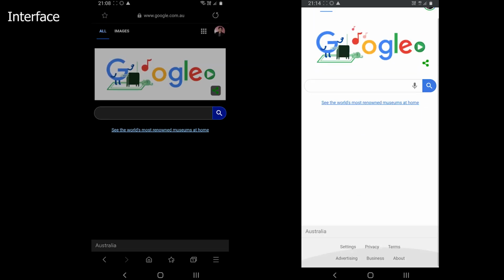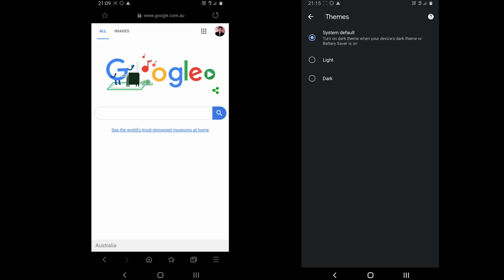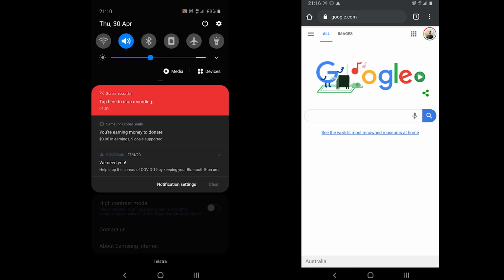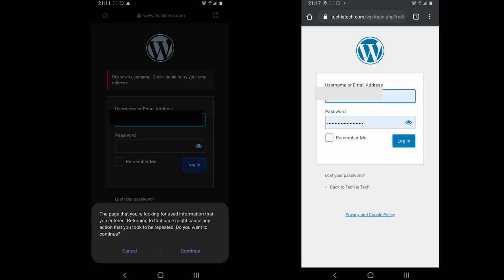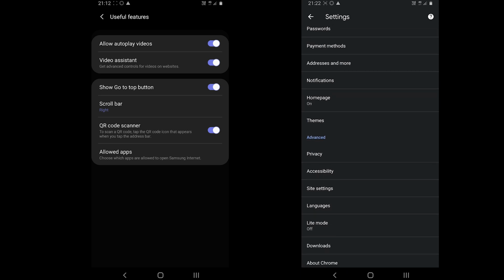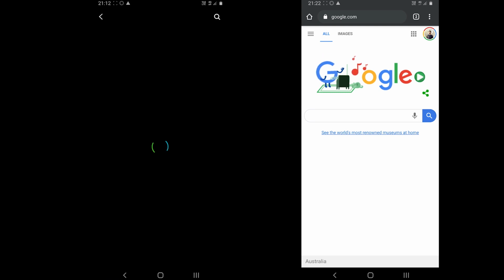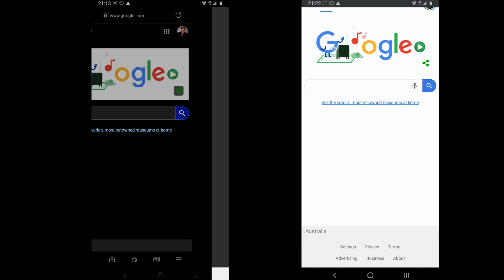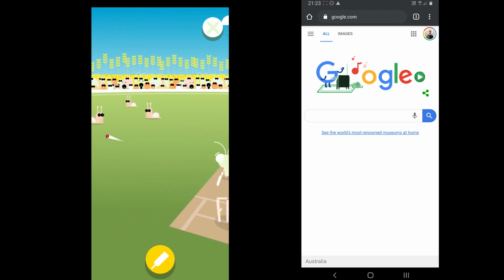Samsung Internet vs Google Chrome - Which One is for You?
Samsung Internet browser and Google Chrome are pre-installed on almost all Samsung devices. How do both differ? In this video, we are going to cover Samsung Internet vs Google Chrome.

The video covers most of the features, including the battery test. All the information in the video is true.

0:00 Introduction
0:18 Interface
0:57 Themes
1:39 Private mode
2:09 Passwords
2:51 Settings
3:36 Battery test
4:30 Other features
4:57 Which one is for you?

I hope the information was helpful. Please let me know which one is your favourite.